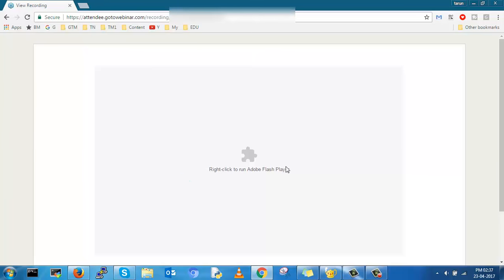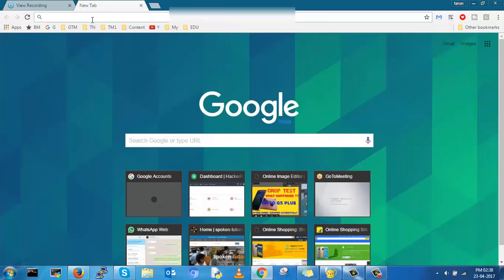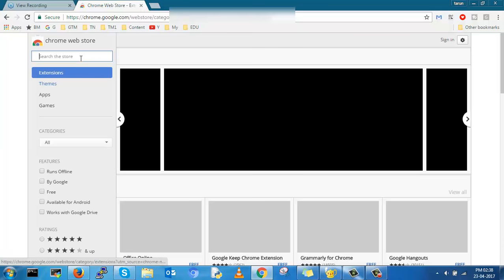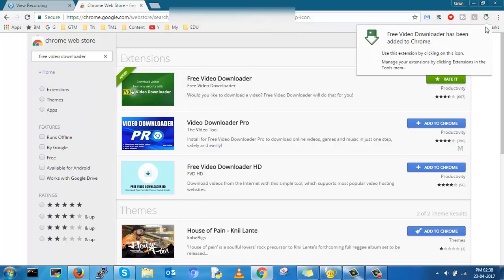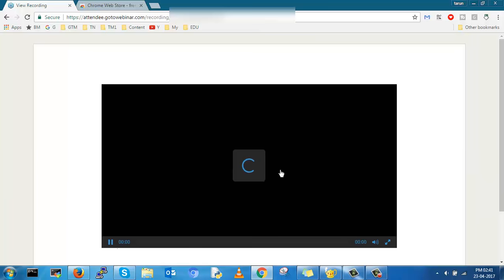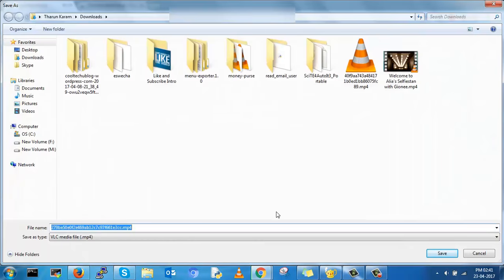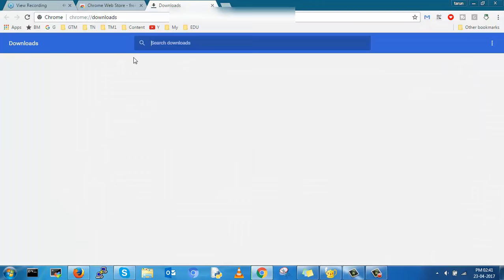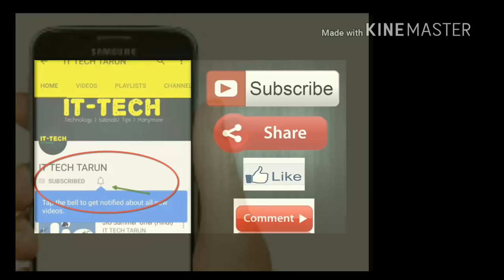How to download any webinar videos and save into ur pc (read description)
How to download webinar videos easy

Currently that plugin/extension which I showed in the video is not available,

I made new video with other working plugin please watch this video and try once